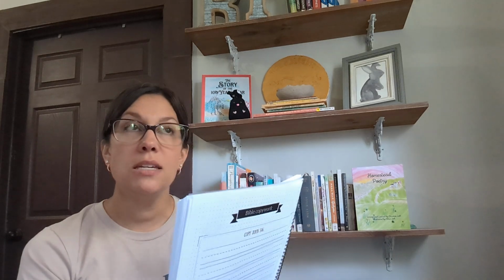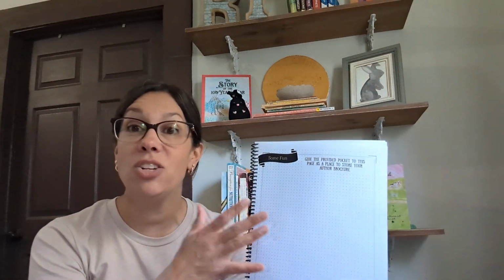Charlotte's Web Homeschool Novel Study Walk Thru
See inside our Charlotte's Web Novel Study! This Novel Study is for all elementary age homeschoolers and is just the sweetest! I will walk you through an entire lesson to see how it's laid out, plus you can see the awesome add ons available, too. Learn more on our website and grab your copy today!